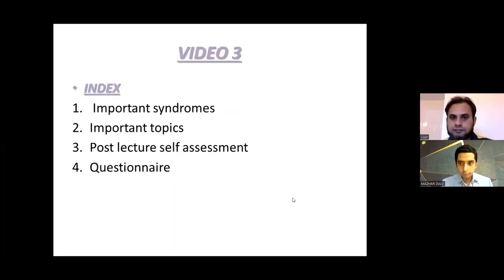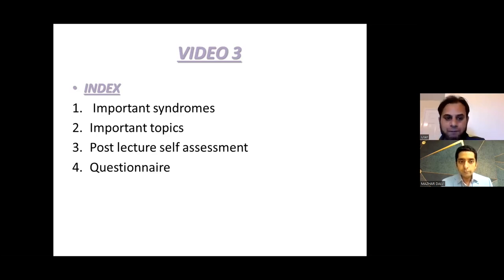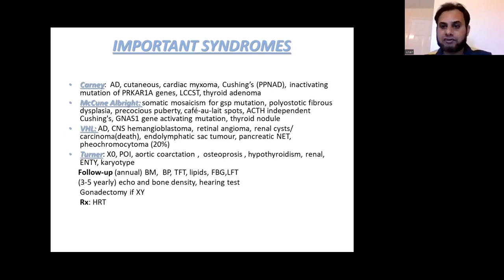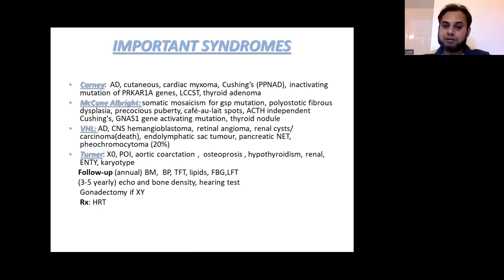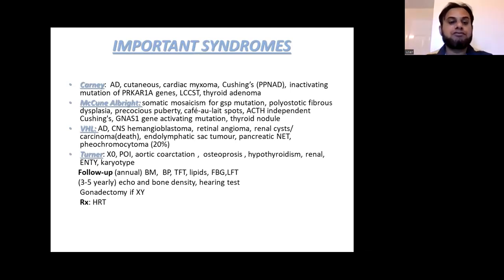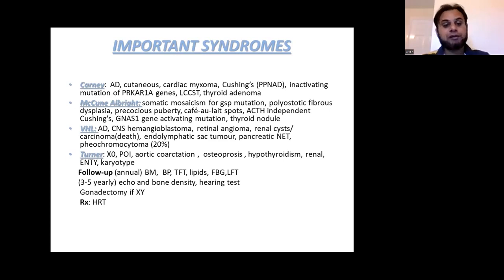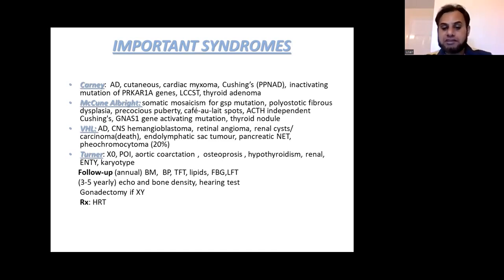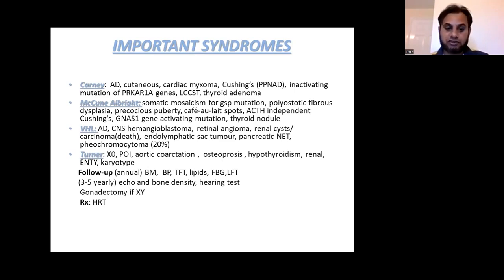SCE and EBEEDM Quick Revision -Part3 -free view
This is part 3 of the High yield topics and concepts
This video covers high yield concepts and topics which commonly appear in SCE, EBEEDM&MRCP &Endocrine board exams